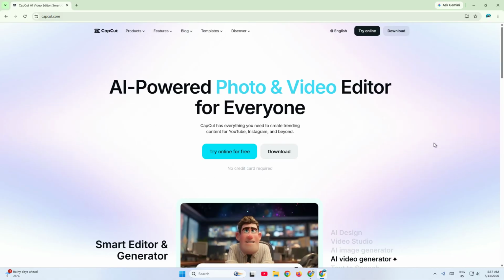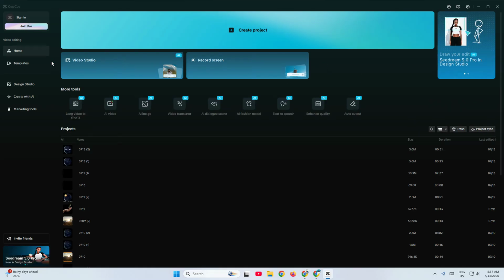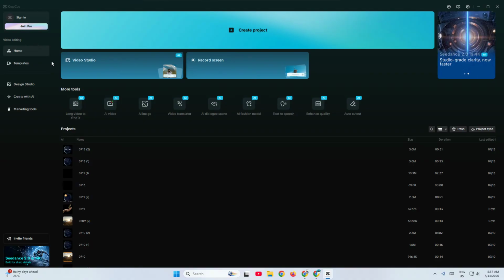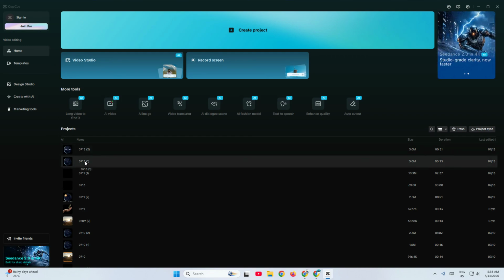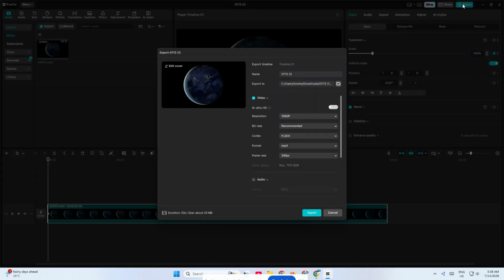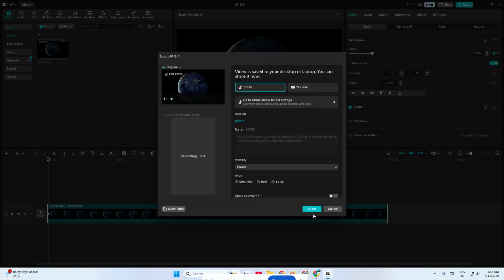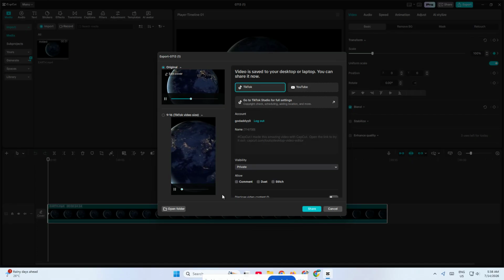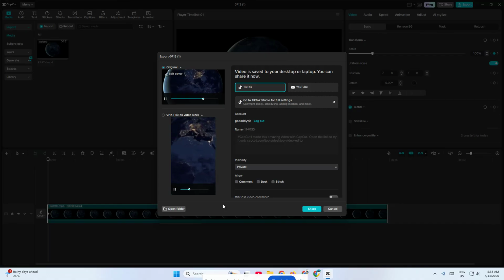How To Download In CapCut For Free (Easy Export Guide)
Learn how to download in CapCut for free by removing Pro elements that block export and using the correct export settings.
This quick tutorial shows you how to find premium items, unlock free export, and save your video successfully.

🕚Timestamps:
00:00 Intro
00:16 Why CapCut Export Gets Blocked
00:41 Remove Pro Elements From Your Timeline
01:29 Click Export And Choose Settings
01:58 Export Again To Download Your Video
02:17 Final Check Before Saving
02:36 Outro

✍️What You'll Learn In This Video:
• How To Remove CapCut Pro Elements That Block Export
• How To Find Premium Fonts, Effects, And Stickers In Your Timeline
• How To Click Export And Choose The Right Settings
• How To Download Your CapCut Video For Free
• How To Fix Export Issues By Replacing Pro Assets

💡Pro Tips:
• Check text layers, stickers, transitions, and effects for the Pro badge before exporting.
• Replace premium assets with free alternatives to avoid export restrictions.
• If export fails, review the entire timeline again for hidden Pro items.
• Keep your export settings simple if you only need a quick social media download.
• Save a backup copy of your project before removing elements.